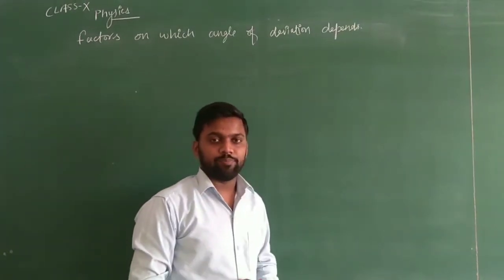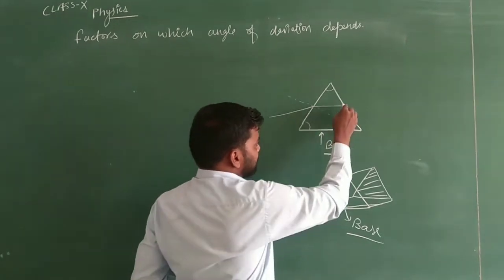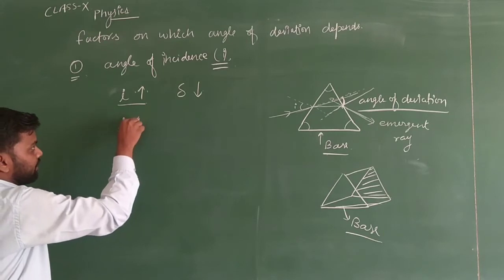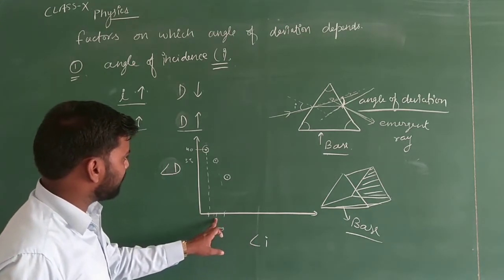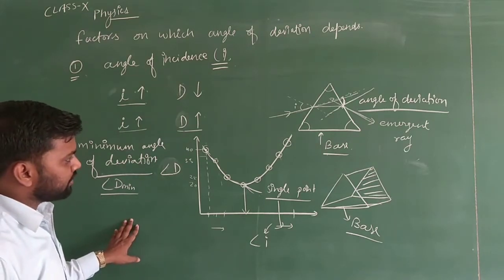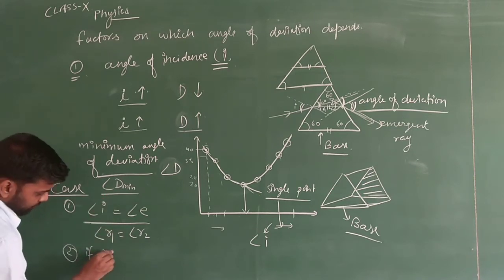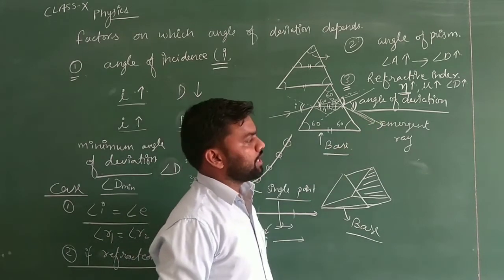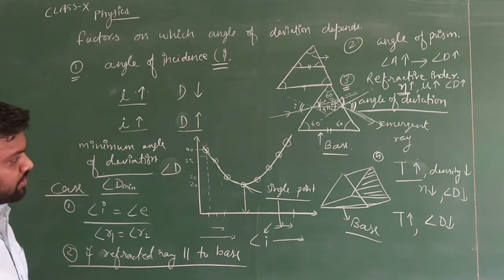Factors on which angle of deviation depends | Human eye and colourful world | class 10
Welcome to Physics duniya – Your Go-To Physics Channel for Classes 9 to 12!

I’m here to make learning Physics simple and fun. Whether you're in Class 9, 10, 11, or 12, I’ve got you covered with clear explanations that follow NCERT and other key textbooks. Even the toughest topics are broken down so they're easy to understand.

I’ll guide you through solving problems step-by-step, with quizzes to check your understanding along the way. Plus, I use cool visuals and animations to make things more interesting. You’ll also get tips and tricks to ace your board exams and competitive tests.